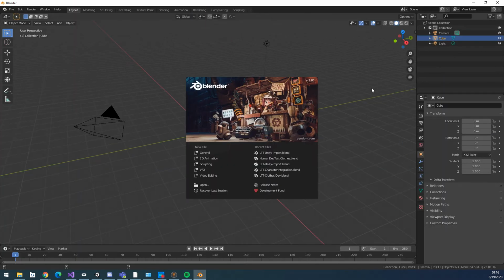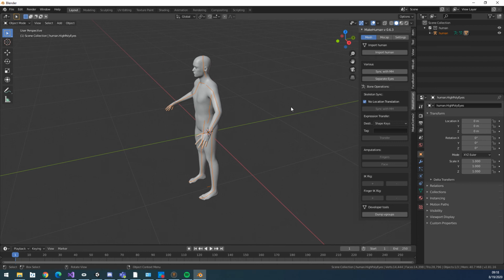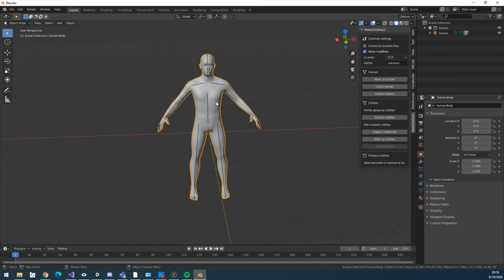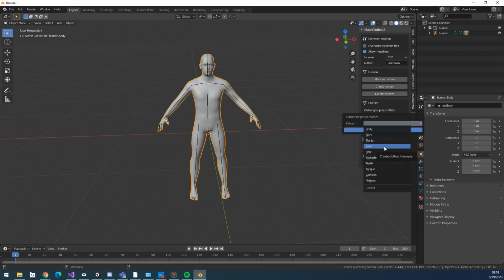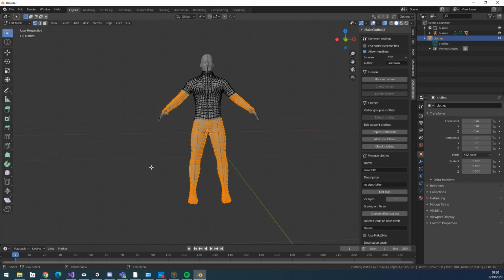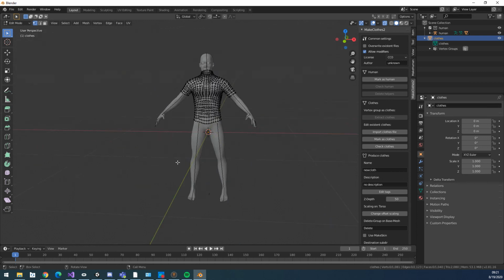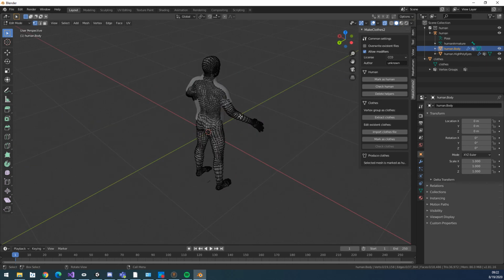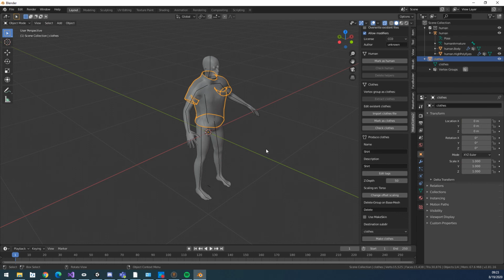Digitalp2k Development using MakeHuman Community - Part 2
This is how I take a model from Make Human, and start to create clothes. As discussed in the video, I don't personally recommend dumping the model from here right into Unity as it can get a little wonky.